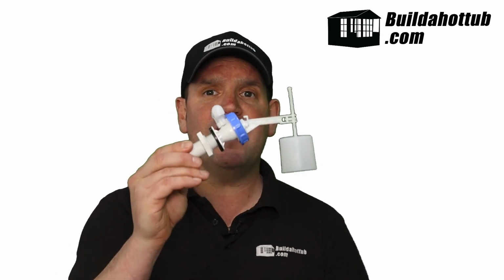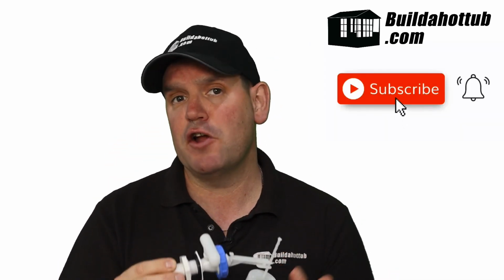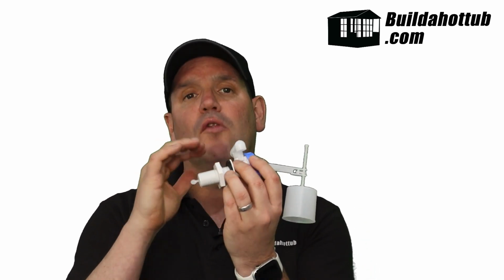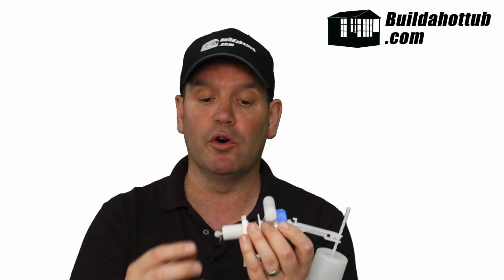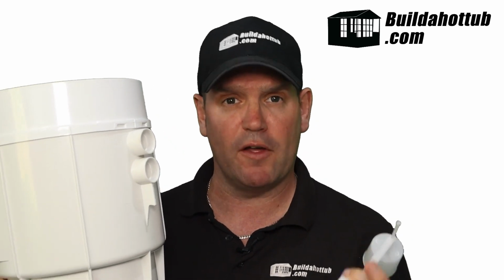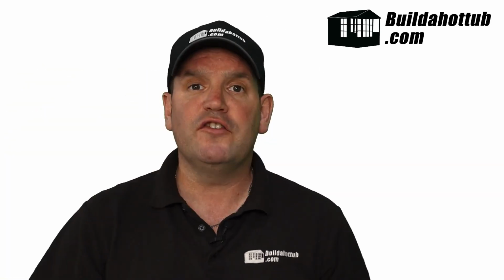How to Install a Swimming Pool or Hot Tub Auto Fill / Top Up System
What is a Swimming Pool Auto Top Up / Fill System?

A Swimming Pool Auto Top Up/Fill System is a device that automatically fills up your swimming pool with water when the water level drops below a certain point. The system is designed to maintain a consistent water level in your pool without requiring you to manually add water every time it's needed.

The system usually consists of a water level sensor that is installed in the pool and connected to a valve that controls the flow of water into the pool. When the water level drops below the desired level, the sensor sends a signal to the valve, which opens and allows water to flow into the pool until the desired level is reached.

Some auto top-up/fill systems may also include additional features such as an automatic shut-off when the desired water level is reached, or the ability to adjust the water level to accommodate different pool uses, such as swimming or water features.

Do I need a Swimming Pool Auto Top Up / Fill System?

Whether or not you need a Swimming Pool Auto Top Up/Fill System depends on your individual circumstances and preferences. Here are some factors to consider when deciding if an auto top-up/fill system is right for you:

1. Frequency of water level drops: If you find that your pool's water level drops frequently, either due to evaporation or splashing, then an auto top-up/fill system can save you time and effort by automatically adding water as needed.

2. Manual maintenance: If you find that manually maintaining your pool's water level is inconvenient or time-consuming, then an auto top-up/fill system can simplify your pool maintenance routine and free up your time for other activities.

3. Water source: If you have a reliable and easily accessible water source, such as a garden hose or an underground water line, then an auto top-up/fill system can be a convenient and efficient way to keep your pool filled with water.

4. Budget: Auto top-up/fill systems can range in price, so if you're on a tight budget, you may want to consider whether the convenience of an auto top-up/fill system is worth the investment.

What Types of Swimming Pool Auto Top Up / Fill System Exist?

There are several types of Swimming Pool Auto Top Up/Fill Systems available in the market. Some of the most common types are:

1. Float Valve: A float valve is a simple and cost-effective auto top-up/fill system that uses a floating mechanism to regulate the water level. The float is connected to a valve that opens when the water level drops below a certain point, allowing water to flow in until the desired level is reached.
2. Pressure Sensor: A pressure sensor system uses a pressure sensor installed in the pool's plumbing to monitor the water level. When the water level drops below a set point, the sensor sends a signal to a valve that opens and allows water to flow in until the desired level is reached.

3. Optical Sensor: An optical sensor system uses an infrared sensor installed in the pool to monitor the water level. When the water level drops below a certain point, the sensor sends a signal to a valve that opens and allows water to flow in until the desired level is reached.

4. Automatic Water Leveller: An automatic water leveller is a more sophisticated auto top-up/fill system that uses a combination of sensors, valves, and controllers to maintain a consistent water level in the pool. The system can adjust the water level based on pool usage, evaporation, and other factors.

5. Smart Water Management System: A smart water management system is a highly advanced auto top-up/fill system that uses a combination of sensors, valves, controllers, and cloud-based software to manage and optimize water usage. The system can monitor water levels, adjust water flow, and even predict water usage based on weather forecasts and other factors.

What is the best Swimming Pool Auto Top Up / Fill System?

In my opinion, the best swimming pool auto top up system is one that can be installed into a skimmer.

The reason for this is that it is discreet and simple to do. You do however need to have a skimmer that is compatible with an auto top up system Generally, they need to have “knock out plates” on the back of the skimmer so that you can attach the system to it.

It is very simple, remove the knockout plate and then screw the levelling system into place. Make sure there is a rubber washer against the inside of the skimmer to form a watertight barrier.

Then, you will want to connect the back of the auto top up system to a water supply. If you have high water pressure, some of the better systems come with a means of reducing the flow into the device.

Also, the more advanced systems also have anti syphon mechanisms in them so that you pool cannot empty itself slowly through the device.